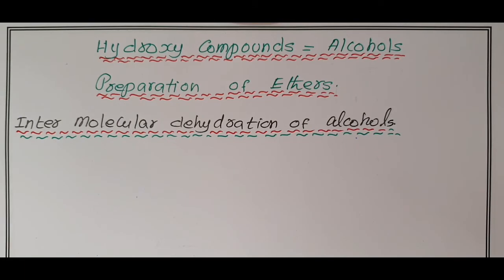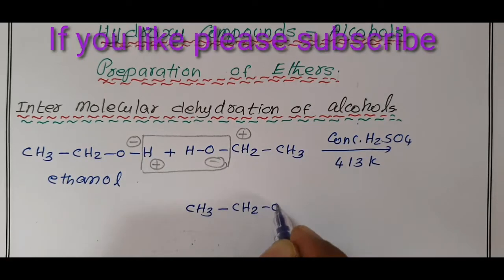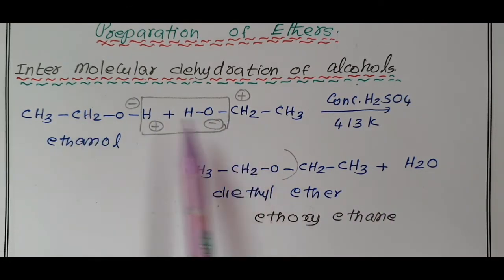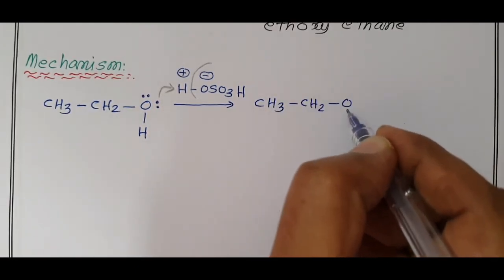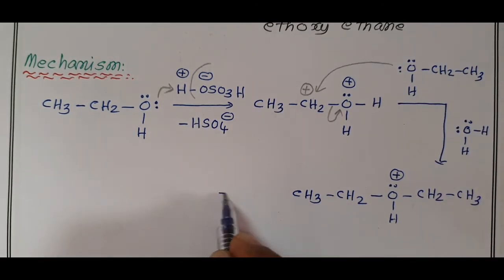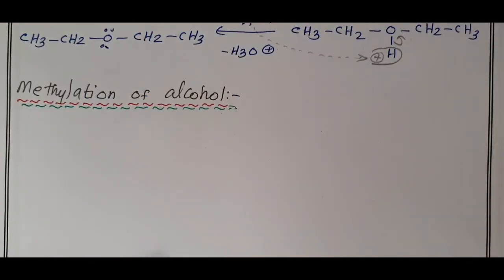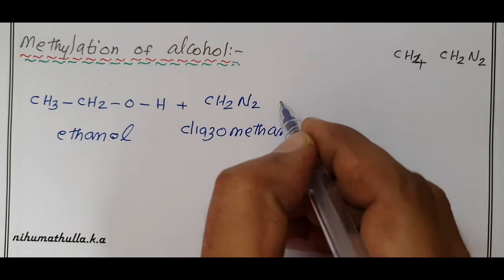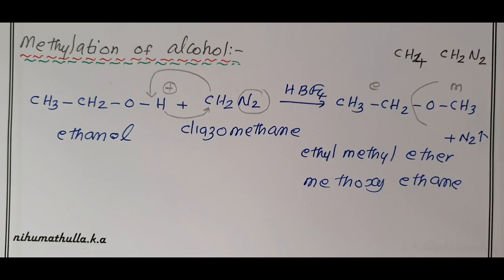Preparation of Ethers - 1/Hydroxy Compounds and Ethers/12th Chemistry/TN Board/CBSE/ISC/ NEET/NCERT